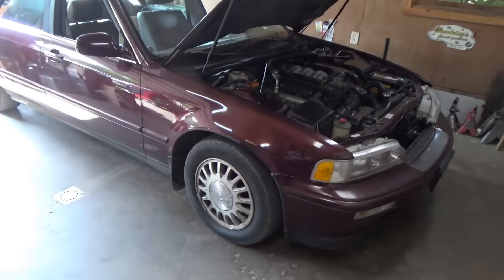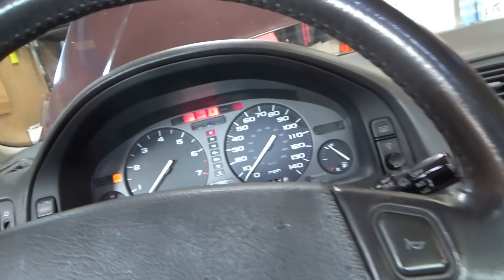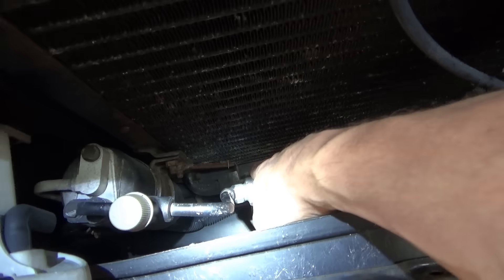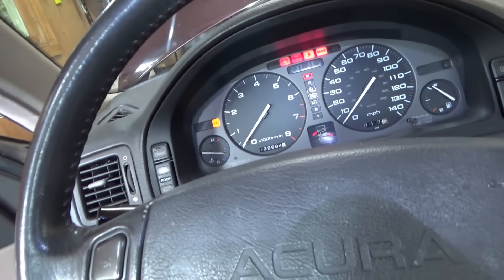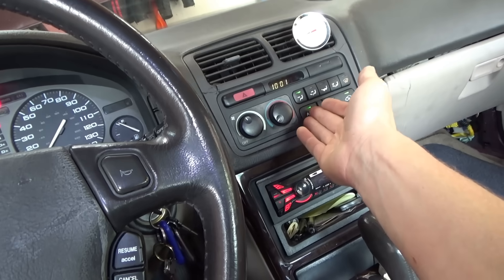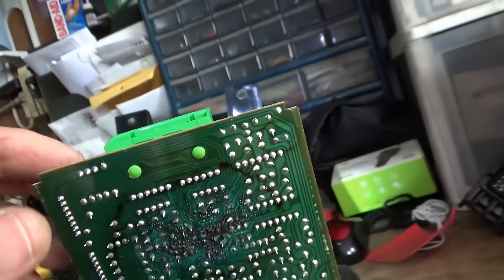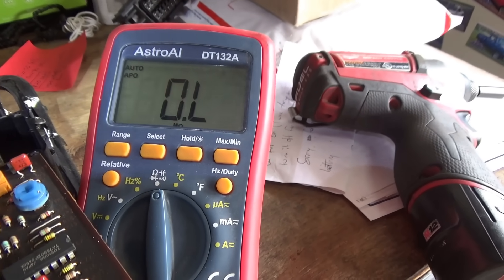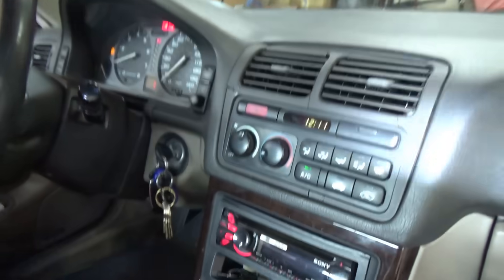Classic Acura: No A/C! ('95 Legend V6: Parts UNOBTANIUM?)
Customer drove his beloved 1995 Acura Legend V6 from NYC for a GUARANTEED DIAGNOSIS on his broken Air Conditioning System.

He says that that the old Acura doesn't blow COLD anymore, even though the system is fully charged.

Let's dive into pre-OBD diagnostics: NO LIVE DATA!
We need a good WIRING DIAGRAM and CRITICAL LOGICAL THINKING to work through this fancy HVAC control layout.

Will we be able to get this Acura to blow COLD again without breaking the bank?
Place your bets now!

UY CHAN TS101 SOLDERING IRON:

AstroAI Digital DC AMP Clamp Meter:

Ivan